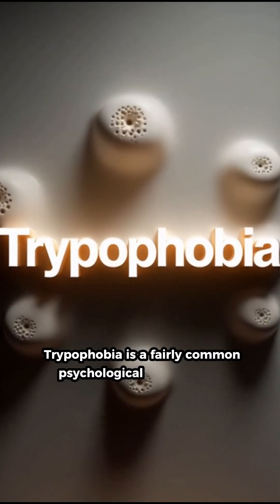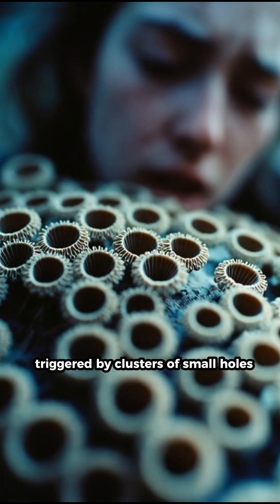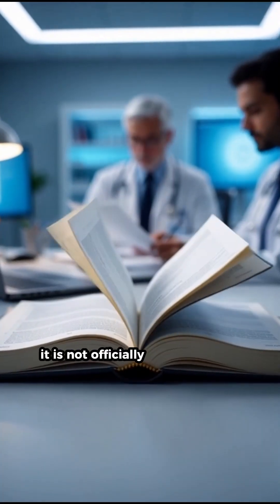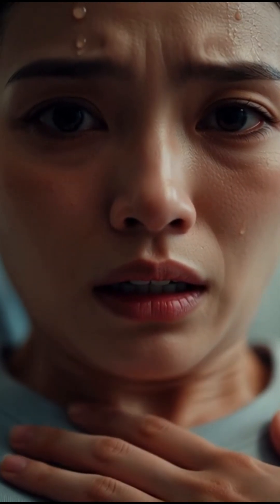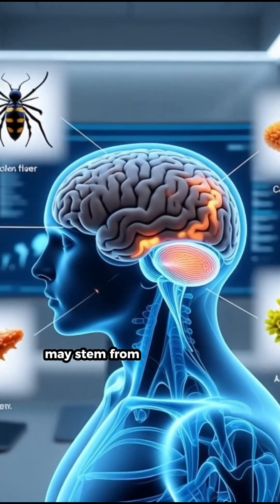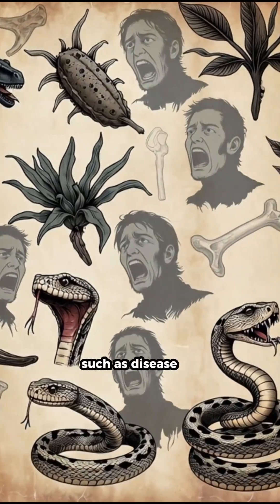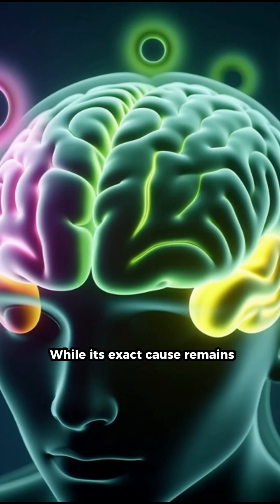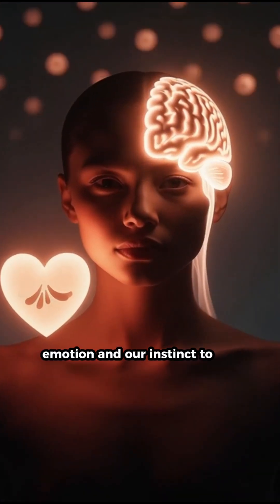Why Thousands of Tiny Holes Make People Panic 😱 (Trypophobia Explained)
Ever feel sick just looking at clusters of tiny holes? That’s trypophobia! 😱 Honeycombs, lotus pods or sponges can trigger real panic, nausea, goosebumps and sweating for millions. Not an official disorder… but the reaction is VERY real. Scientists say it’s an ancient survival instinct — your brain screaming “that looks like disease or poison!” Mind-blowing how evolution still controls us. 🧠